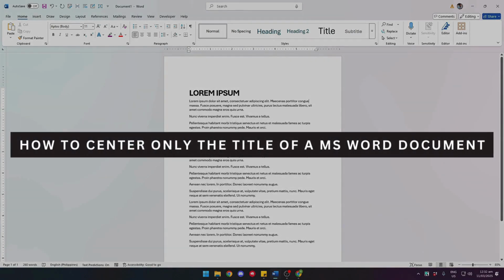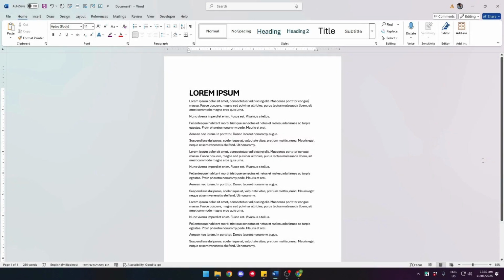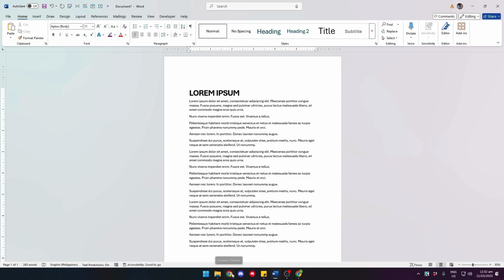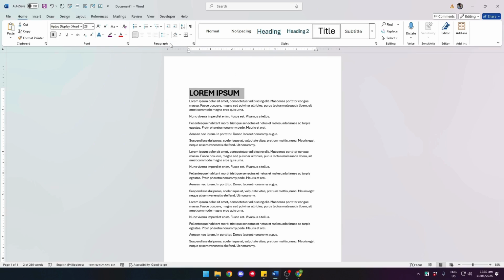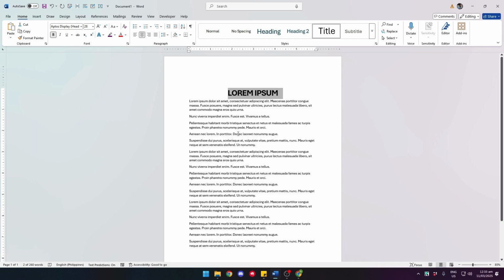How to Center Only the Title of a Document in Microsoft Word | MS Word Tutorial (2027)